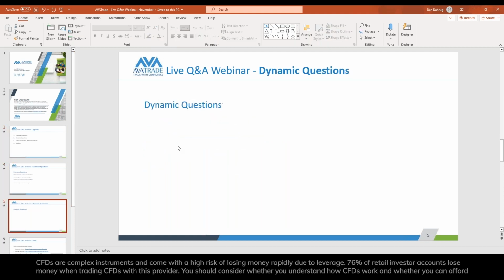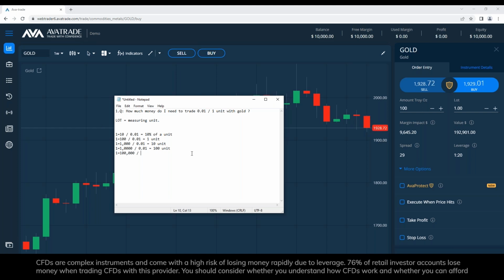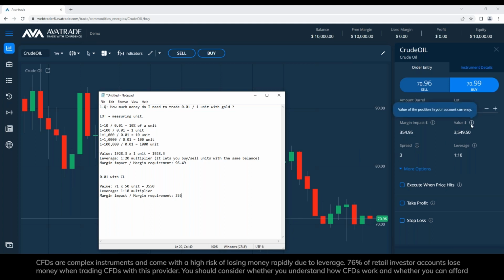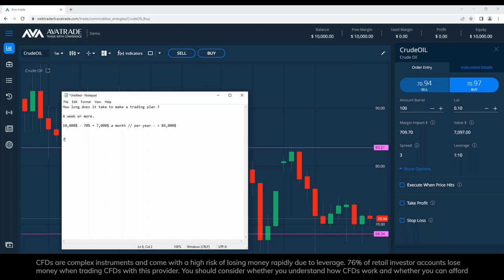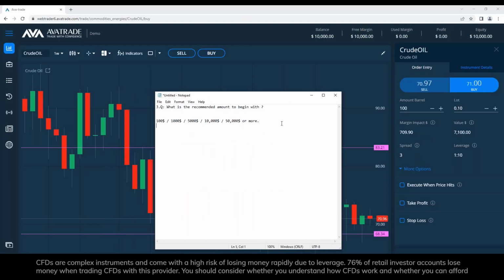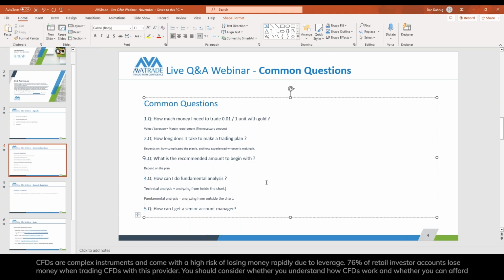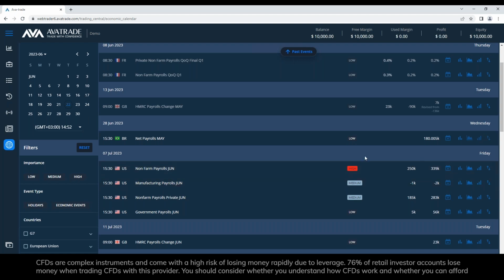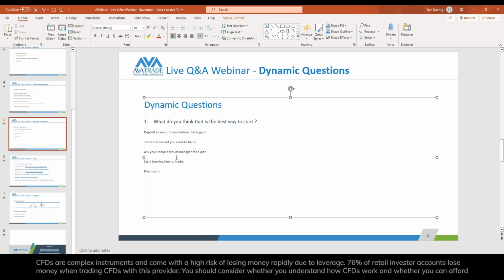22.06.23 | What Do You Want to Know About Trading?